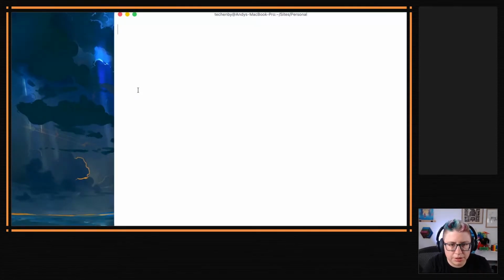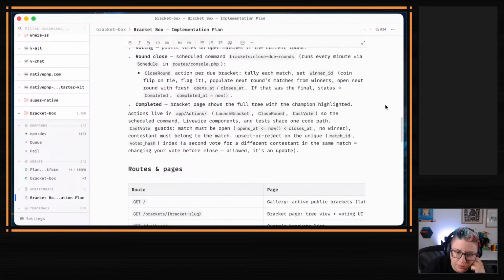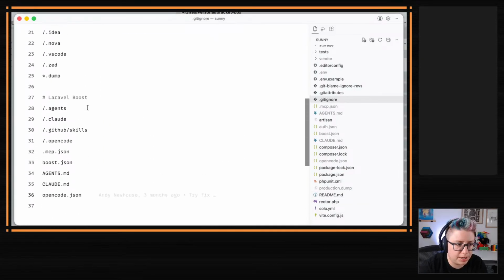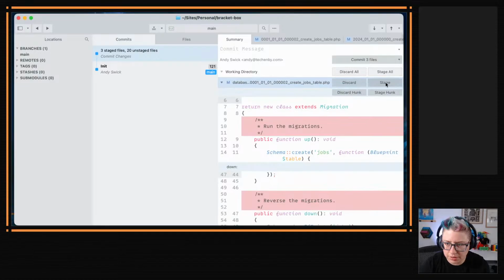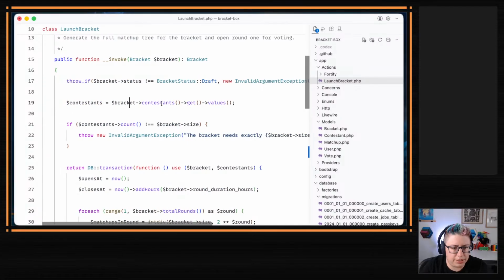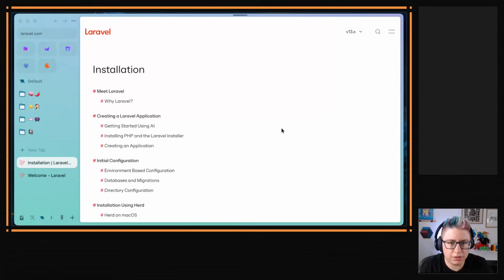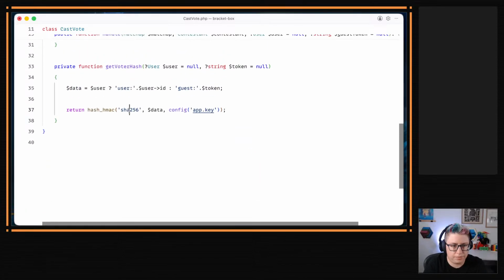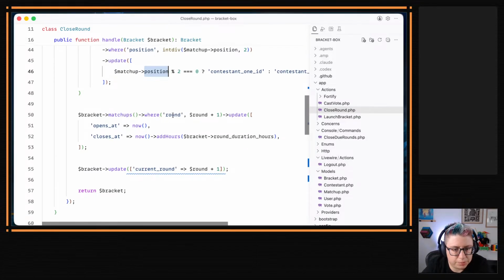Building in Public - Bracket Box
What's the Laravel community's favorite soda? Lets build a tool to find out! Inspired by Taylor's weekend build twitter challenge, join me as I build Bracket Box.